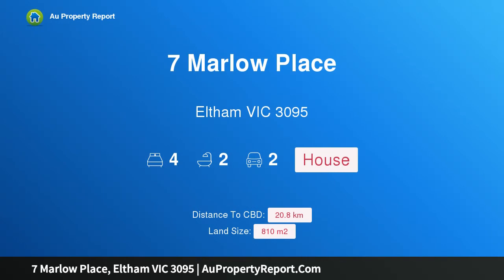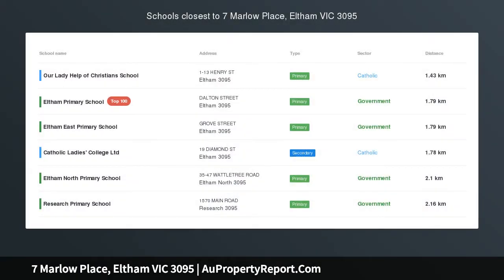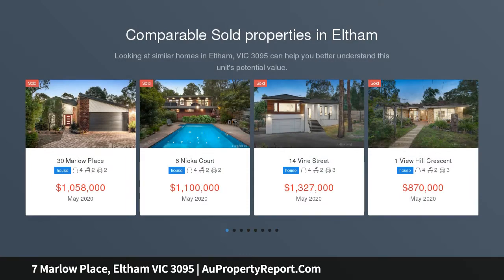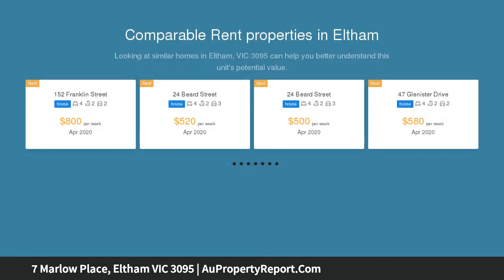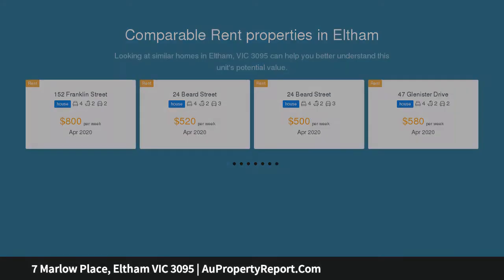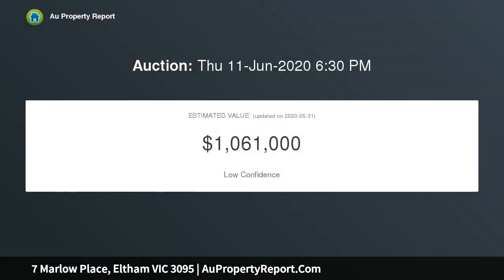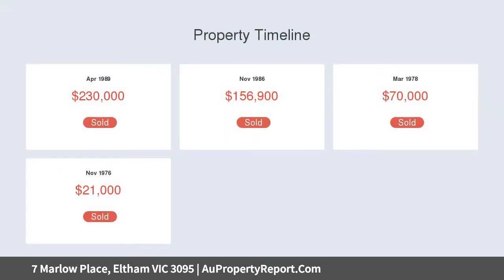7 Marlow Place, Eltham VIC 3095 | AuPropertyReport.Com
7 Marlow Place, Eltham VIC 3095
Property Type: house
Bedrooms: 4
Bathrooms: 4
Car Space: 2
Auction: Thursday 11th June at 6:30pm